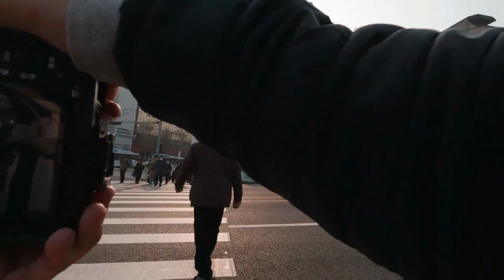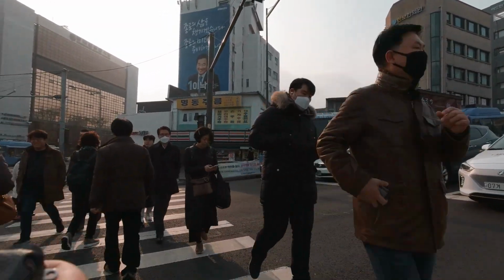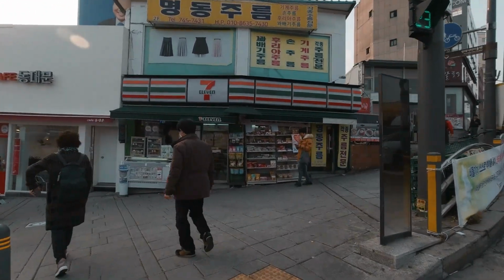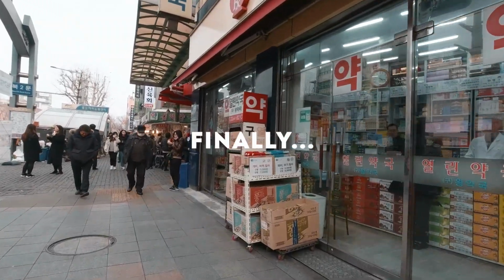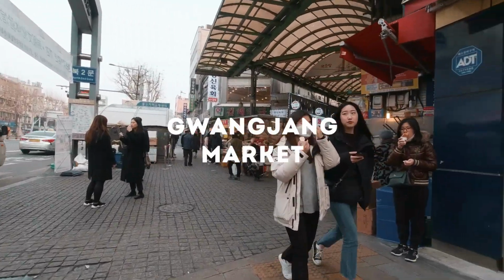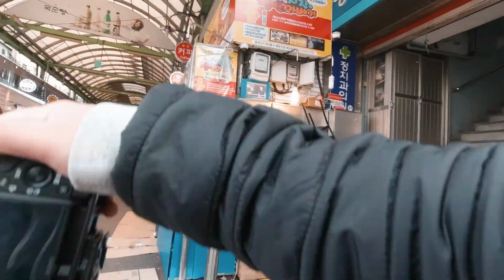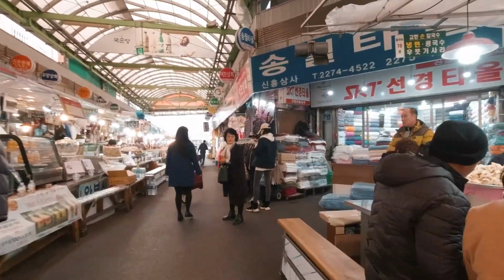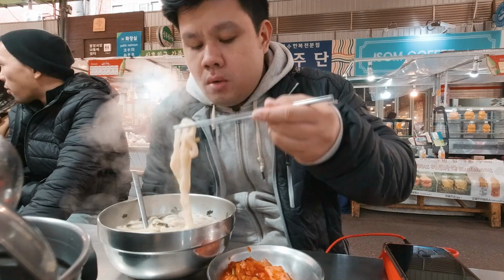GWANGJANG MARKET, SEOUL Street Photography // Sony a6300 + Sigma 56mm 1.4 (Seoul POV Episode 04)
In Episode 04 of my Seoul POV Street Photography Series, we'll be heading to Gwangjang Market, one of the largest and oldest traditional street markets in South Korea. Already a local favorite, Gwangjang Market became globally famous after being featured in the Netflix Series, Street Food. We'll also try out the famous Kalguksu, hand made and knife cut noodles of Yoonsun Cho, the main story in the Seoul episode. You will definitely crave some Korean food after watching this video 😉

Photo Camera
Kit Lens
Better Kit Lens
Video Camera
Compact Camera
Cinematic Filter
Protection Filter
POV Camera
Action Camera
Cheaper Action Camera
Chest Mount
Wrist Strap
Camera Sling Bag
SD Card
Faster SD Card
Shotgun Microphone
Lavalier Microphone
Video Light
Storage & Backup